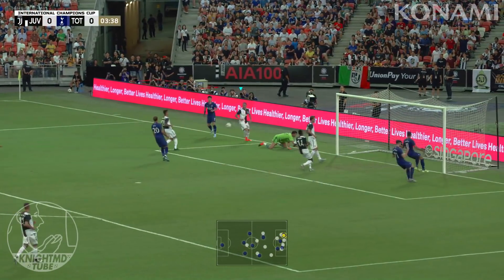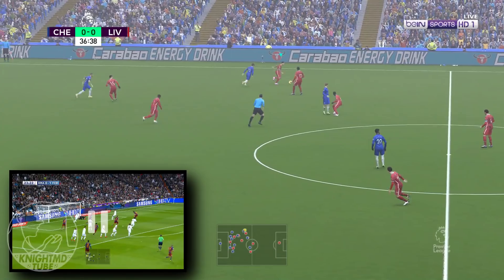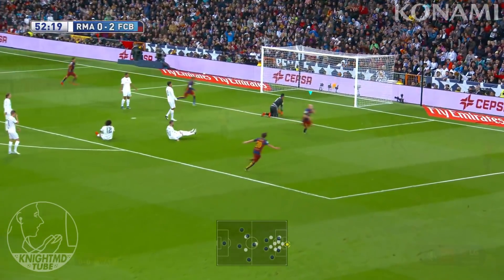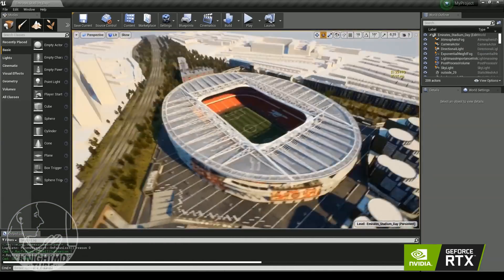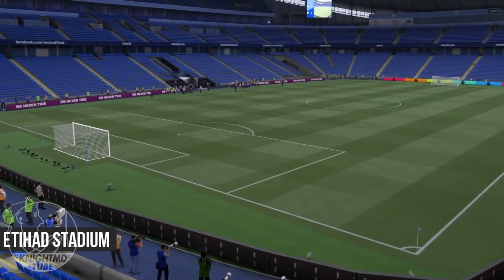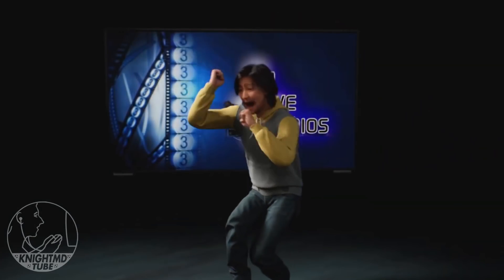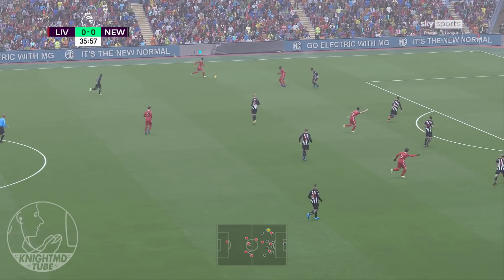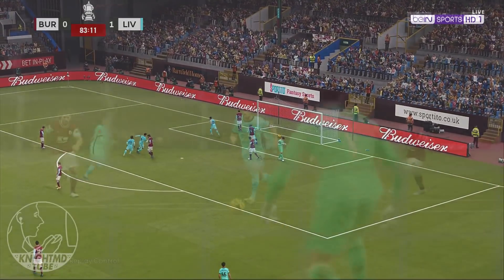TOP Unreal Features for Next-Gen PES 2022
In this episode, we look at what Unreal Engine can bring to Next-Gen PES 2022. Next-gen grass? Lighting? Metahumans? It's all here!

TIMESTAMPS:

00:00 Real Life Animations
05:50 Next-Gen Lighting
07:21 Next-Gen Grass
07:52 Next-Gen Weather
09:03 Next-Gen Stadiums
09:38 Metahumans
11:25 Unreal Multiplayer
11:56 Hair and Cloth Physics
12:34 VR Integration